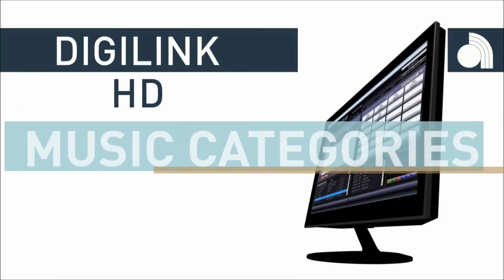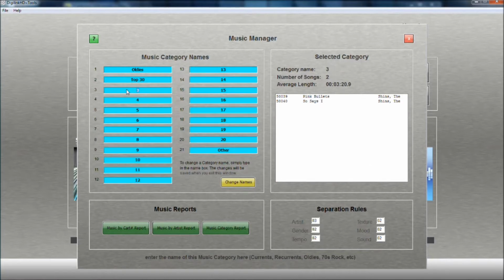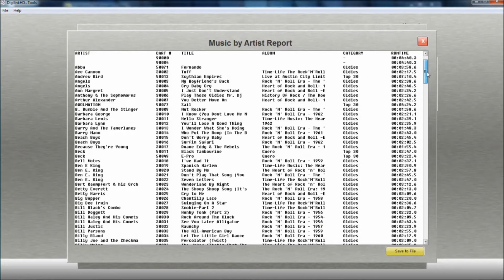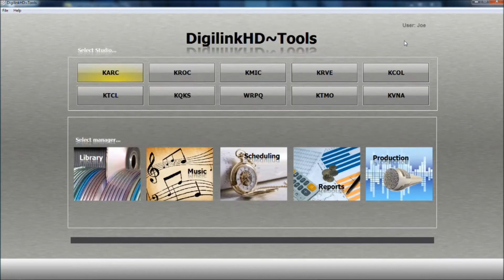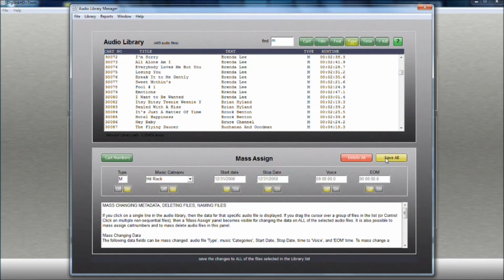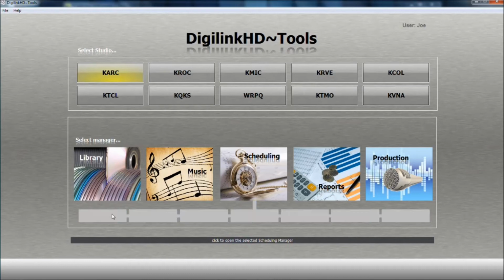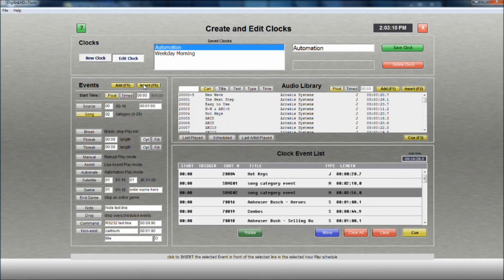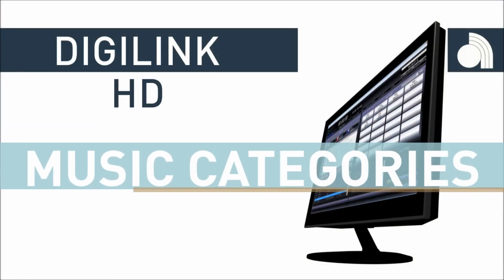DHD - Music Categories - Setup